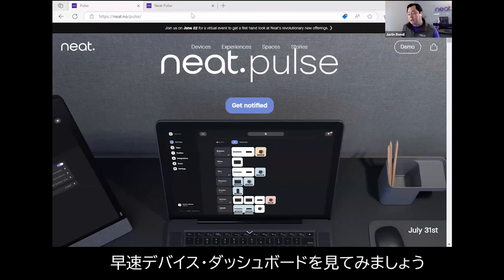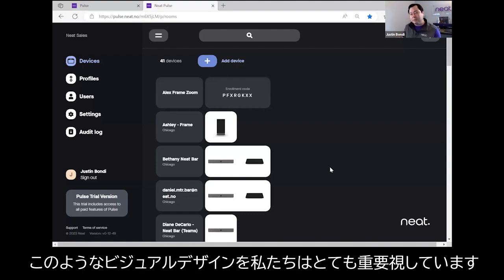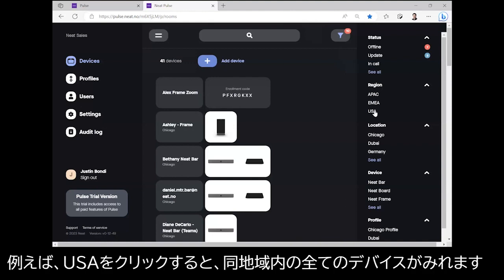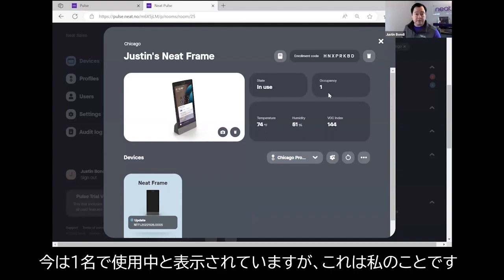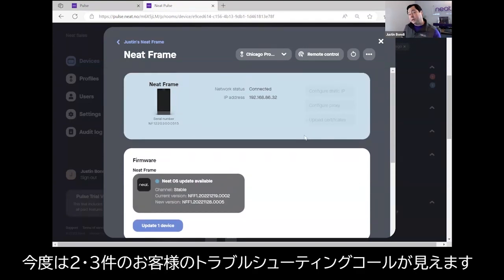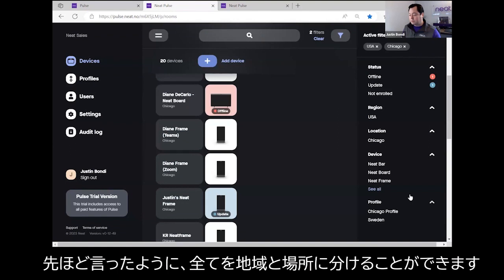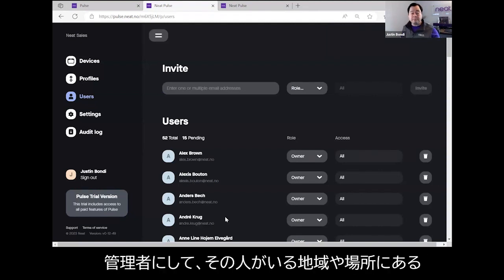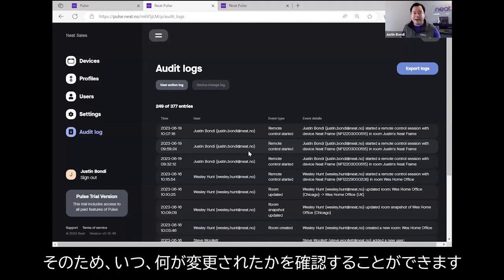Neat Pulse ご紹介（日本語字幕）